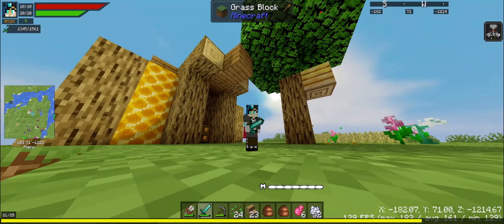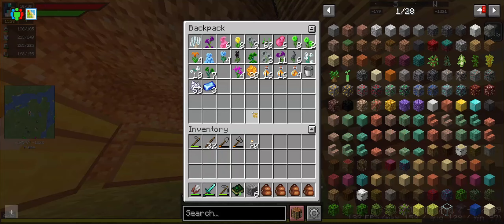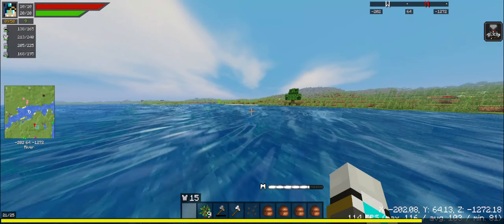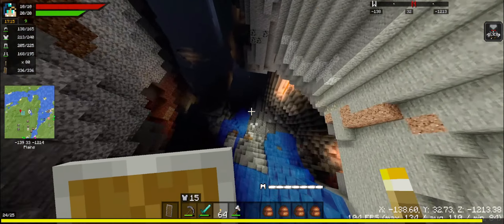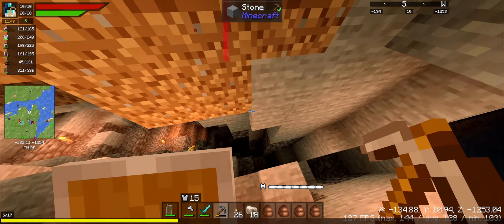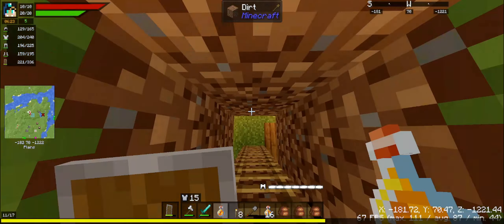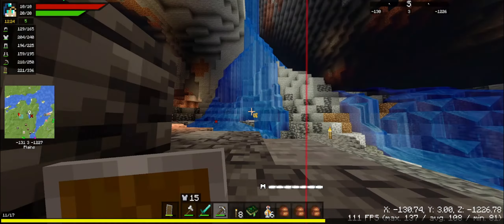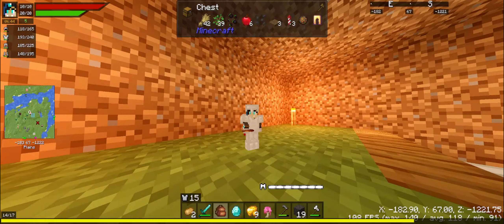Minecraft Modded Survival Ep.3 - Resources for the Hive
NonenNox here. Thought I could do botania, but turns out more resources are in order.
Voice audio is a little desynced. Audio recorded strange. Was able to resync game audio though.

Minecraft 1.19.2
Fabric - 0.14.12

Modlist:
AttributeFix
Better Combat [Fabric & Forge]
Cull Leaves
Enhanced Mob Spawners
Fabric API
FastAnim
Fastload
FerriteCore (Fabric)
Iris Shaders
Jade
Lithium (Fabric)
MemoryLeakFix
Mod Menu
Pehkui
PlayerAnimator
Sodium Extra
The Bumblezone (Quilt/Fabric)
Very Many Players (Fabric) Not sure I need this one for singleplayer.
YetAnotherConfigLib
AppleSkin
Aspects | Origins Addon
BCLib
Better Beds
Better Fps - Render Distance[Fabric]
Better Sodium Video Settings Button
BetterEnd
BetterNether
Bookshelf
Botania (Fabric/Quilt)
Bucolic Origins [FORGE/FABRIC]
Charm
Chunky (Fabric)
Cloth Config API (Fabric/Forge)
Collective (Legacy Fabric)
Controlling
Cull Clouds
Dark Utilities
DarkLoot - Better Mob Loot
DashLoader
Debugify
Eldritch Mobs
Enchantment Descriptions
Enhanced Block Entities
Entity Culling Fabric/Forge
Entity View Distance
Extractinator
Fabric Waystones
Farsight [Fabric]
Fast Leaf Decaying
FTB Chunks (Fabric)
FTB Library (Fabric)
FTB Teams (Fabric)
Iron Chests: Restocked
Krypton
lazy-language-loader (Fabric)
LazyDFU
Lootr (Fabric)
MidnightLib
Mouse Tweaks
Nature's Compass
Origins (Fabric)
Origins Extra Keybinds
Origins: Classes
Origins: Elemental Alignment
oωo (owo-lib)
Patchouli (Fabric/Quilt)
Pig Pen Cipher
Resourceful Config
Resourceful Lib
Rotton Creatures
Roughly Enough Items Fabric/Forge (REI)
RPG-Hud [Fabric]
RpgDifficulty
RPGStats
Runelic
Server Performance - Smooth Chunk Save[Forge/Fabric]
Simple Backpack [FABRIC]
Simple Backup - Optimized for large Worlds
Simple Discord RPC [Forge/Fabric/Quilt]
Sky Villages [Fabric]
Smooth Boot (Fabric)
Sodium
Starlight (Fabric)
Trinkets (Fabric)
Waystone Towers - Yeah I noticed that it's not for the other waystone mod in here, but it's free loot.
When Dungeons Arise - Fabric!
World Border (Fabric)
YUNG's API (Fabric)
YUNG's Better Desert Temples (Fabric)
YUNG's Better Dungeons (Fabric)
YUNG's Better Mineshafts (Fabric)
YUNG's Better Ocean Monuments (Fabric)
YUNG's Better Witch Huts (Fabric)
YUNG's Bridges (Fabric)
YUNG's Extras (Fabric)